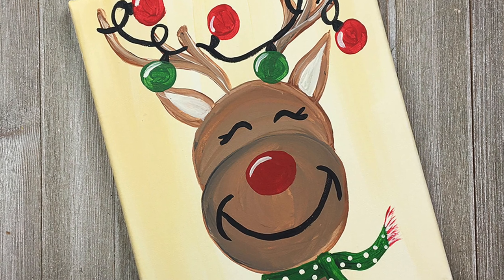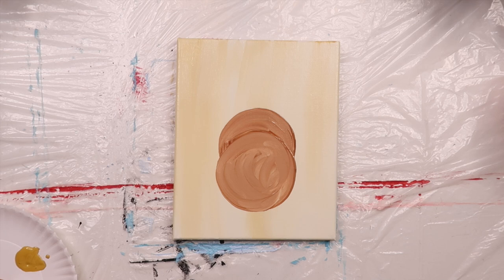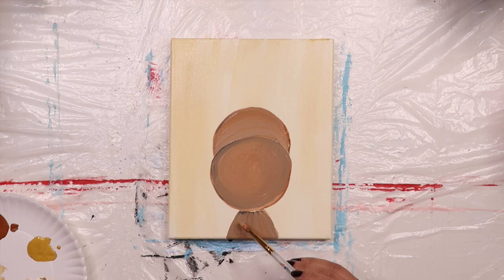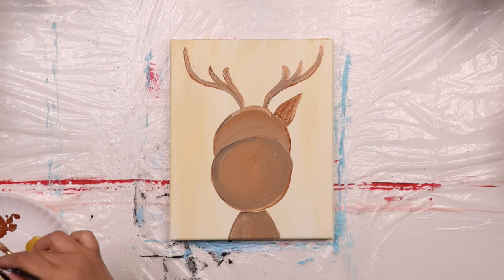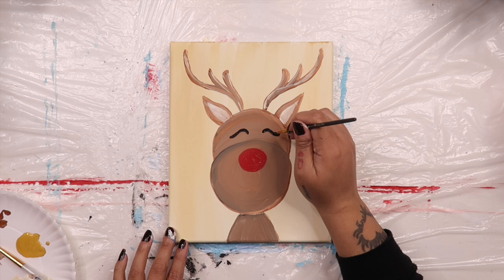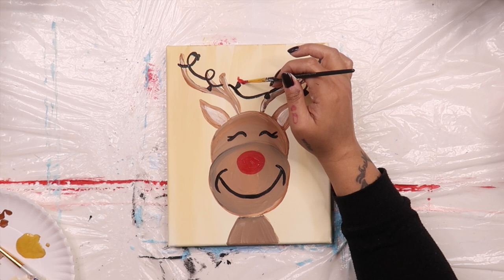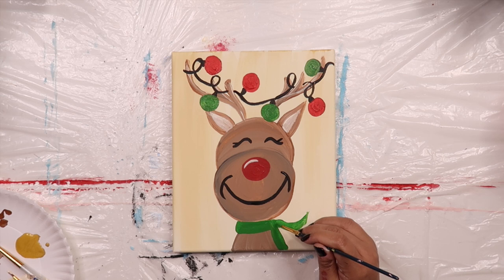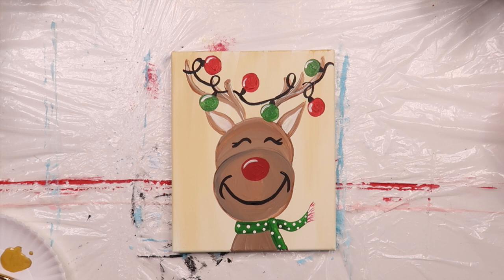Rudolph The Red-Nosed Reindeer STEP-BY-STEP Painting Tutorial | FREE & Easy Art Lesson for Beginners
On today’s episode, we’ll be painting Rudolph The Red-Nosed Reindeer!! Gather your paints and materials, and then follow along with this easy, step-by-step video as I teach you how to paint.

Thanks for supporting my art channel!!